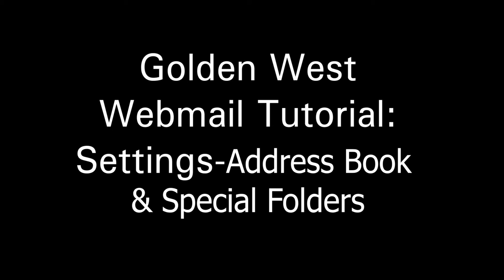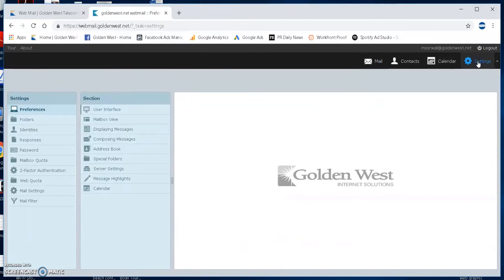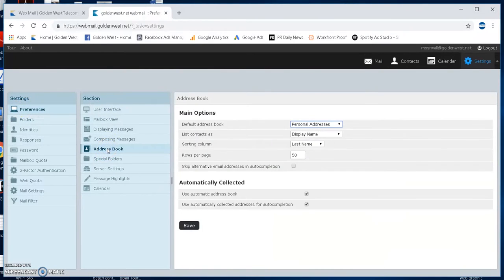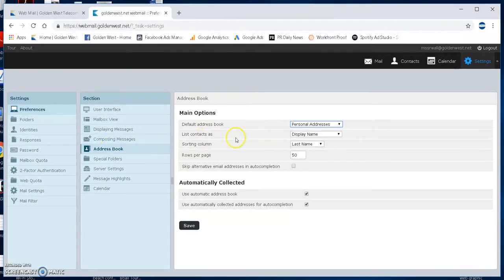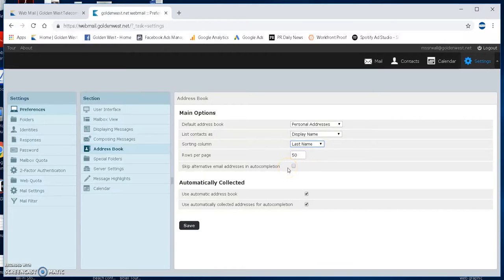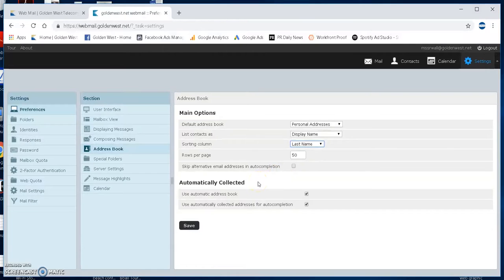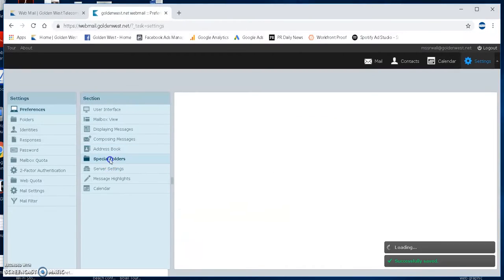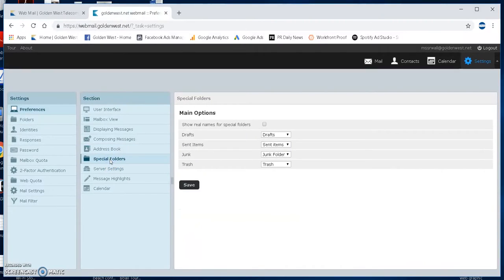Settings: Address Book & Special Folders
In this Golden West Webmail Tutorial we will walk you through the Address Book & Special Folders Settings.